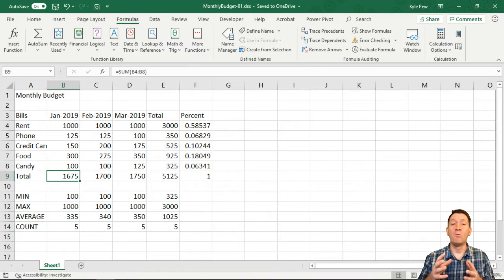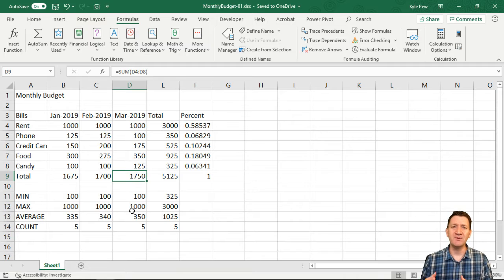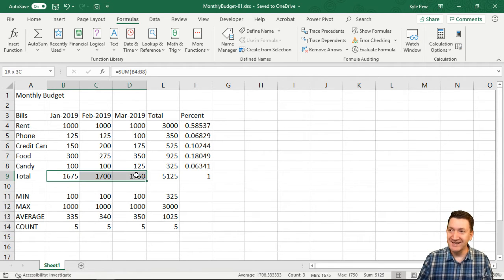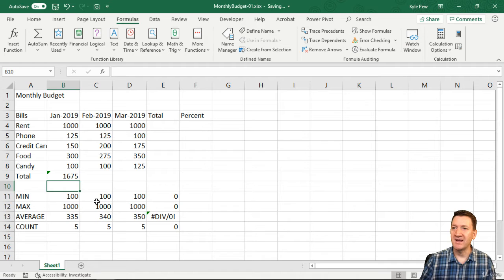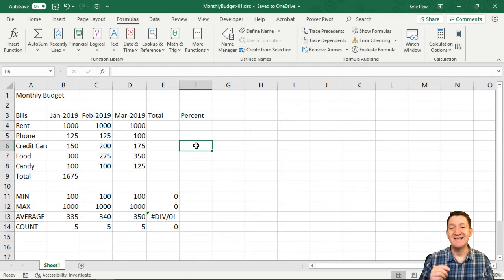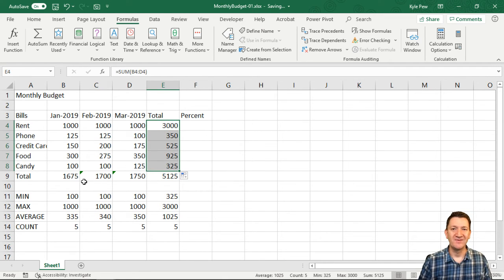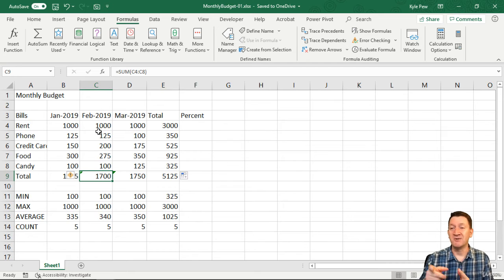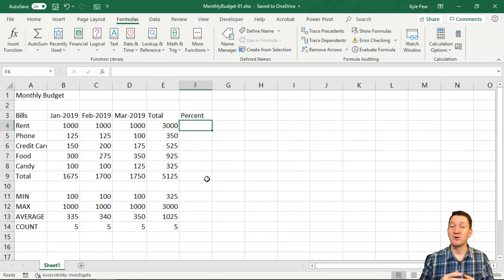3.9 Using the AutoFill Command to Copy Formulas